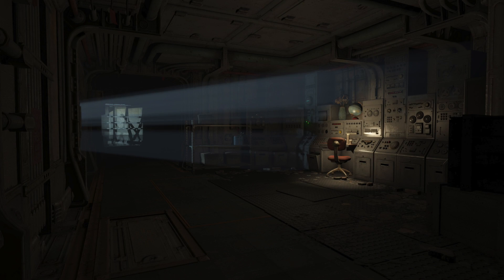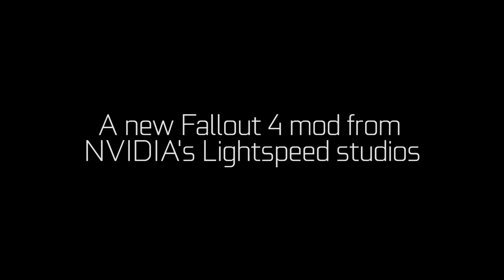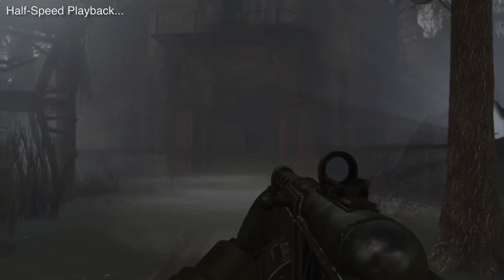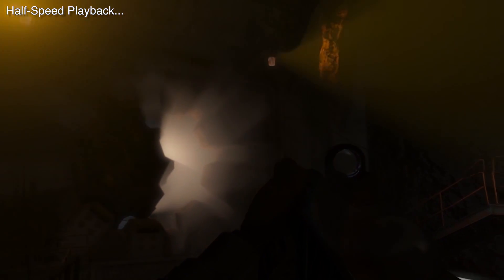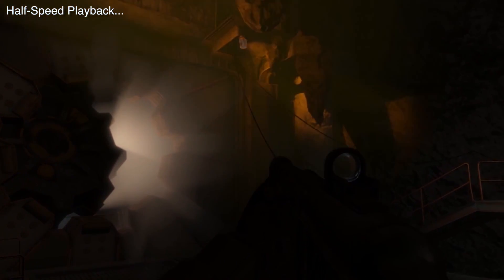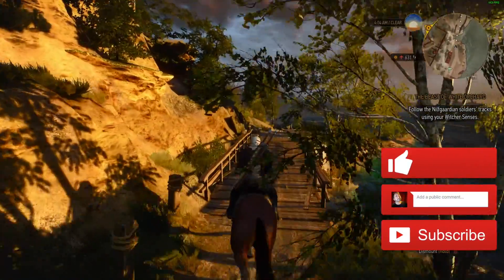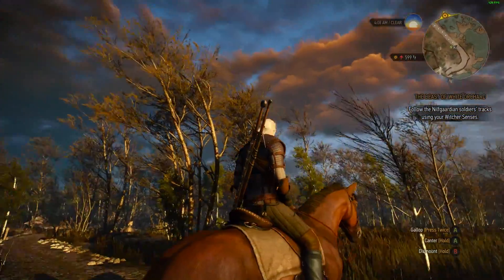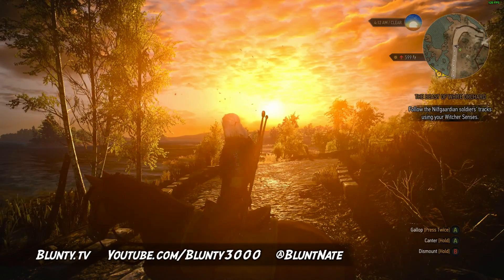NVIDIA Made A FALLOUT 4 Mod! - What does that mean!?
Nvidia’s own Fallout 4 Mod… announcing at PAX WEST
Vault 1080 is an official NVIDIA mod For Fallout 4 “and as such packs a serious technological punch. Volumetric lighting features extensively – in ways not seen in the standard game – while shadows are more realistic and velvety than ever. This is thanks to HBAO+ and its control of ambient occlusion, which creates authentic depths anywhere a light source is blocked, no matter how small or fleeting.
You’ll also see those lovely godrays whenever you do find the sun, plus weapon debris and new meshes and materials.